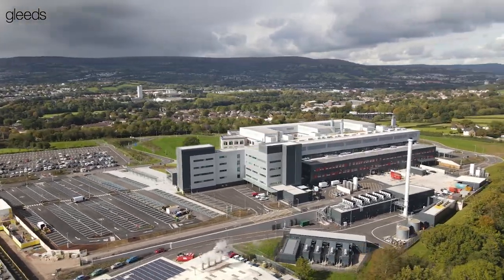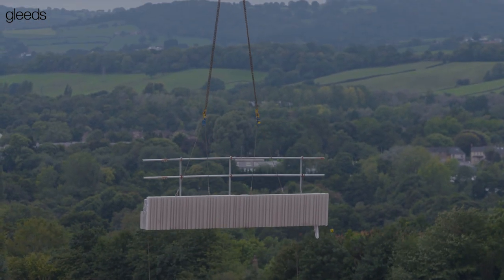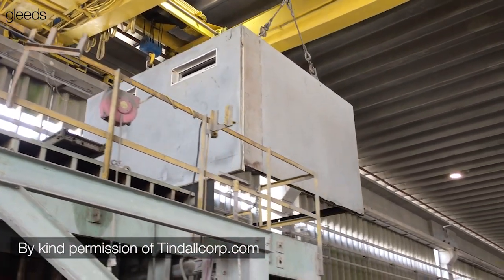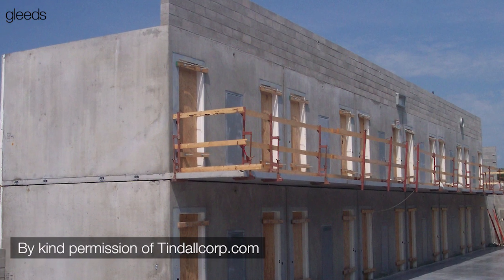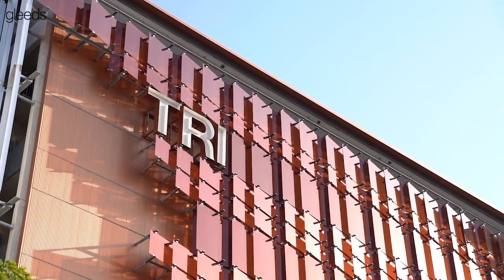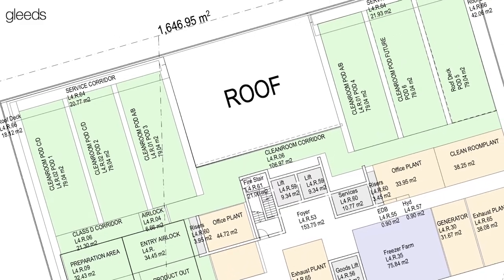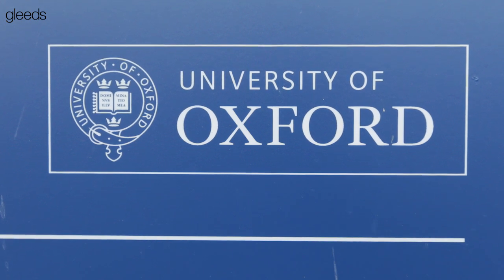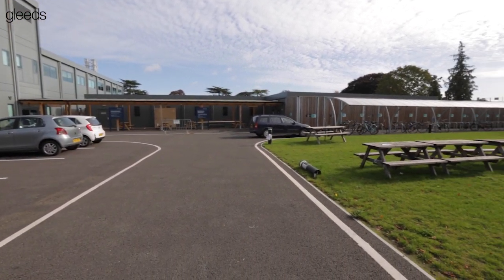Gleeds in Action: Modern Methods of Construction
From Australia, to the UK, to the USA, we have delivered innovative developments across all built environment sectors using Modern Methods of Construction to save time and cost on projects. Take a tour around some of the buildings we have worked on in this short film.